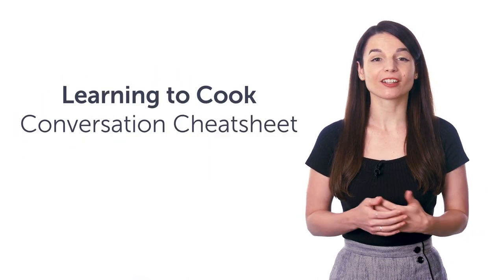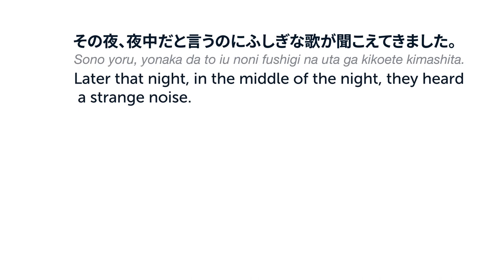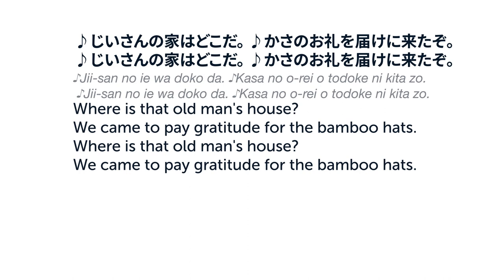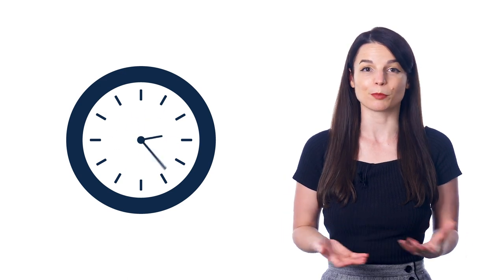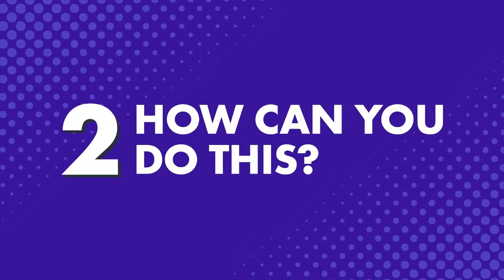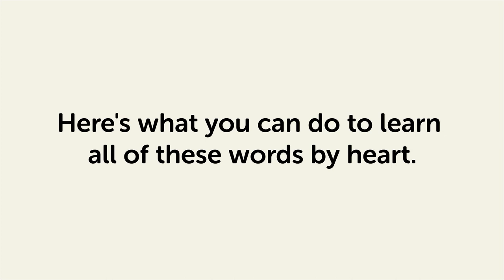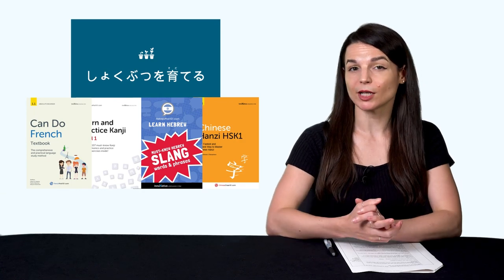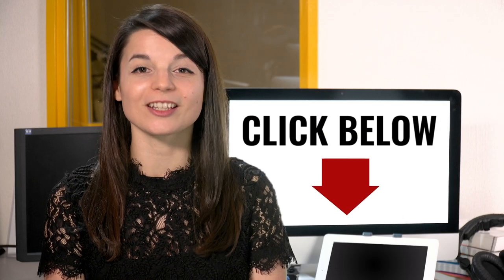Your Monthly Dose of Japanese - Best of September 2022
Step 3: Achieve Your Learning Goal and master Japanese the fast, fun and easy way!

In this best of September 2022, we will review all the topics and lessons released this month on the channel. This is THE place to start if you want to learn Japanese, and improve both your listening and speaking skills